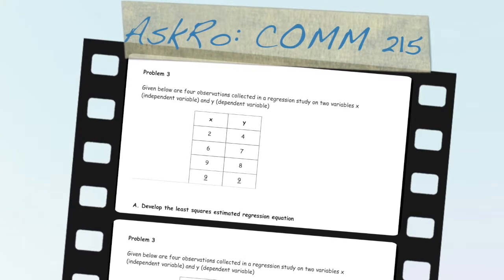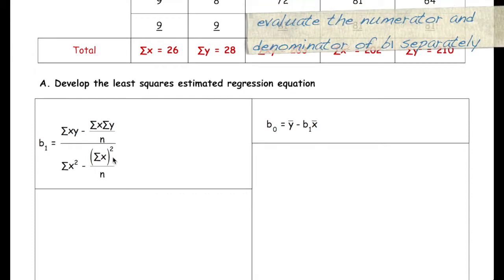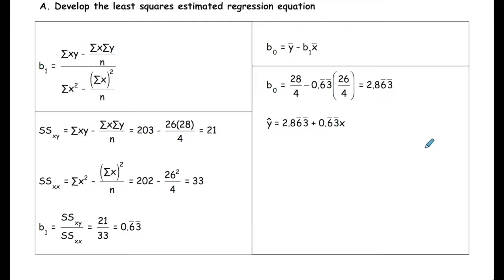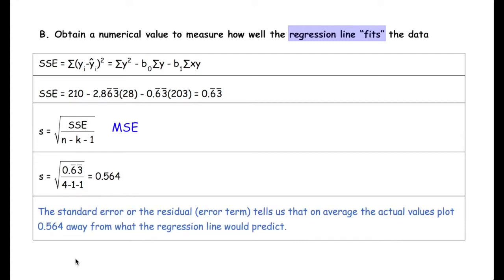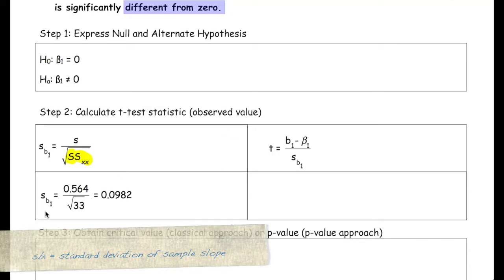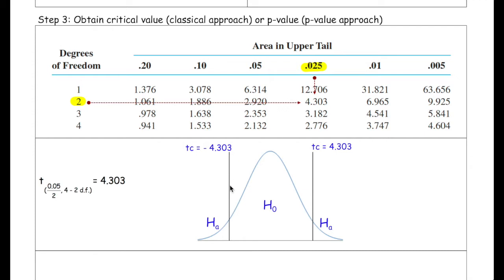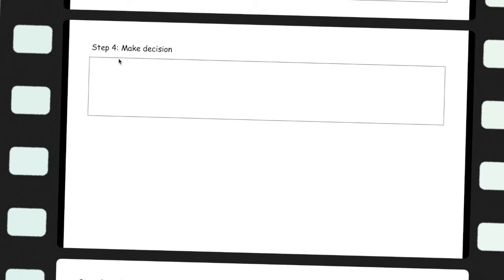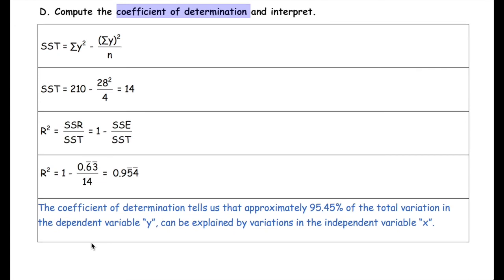COMM 215 Introduction to Business Statistics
Simple linear regression example (Problem 3)